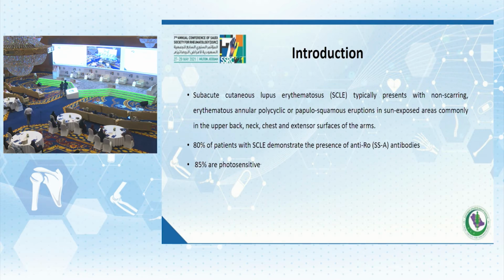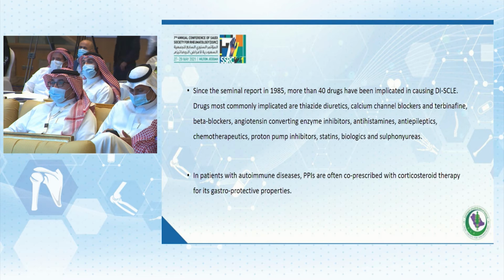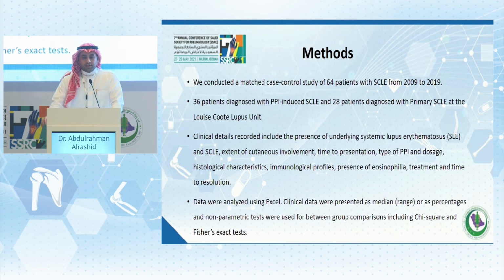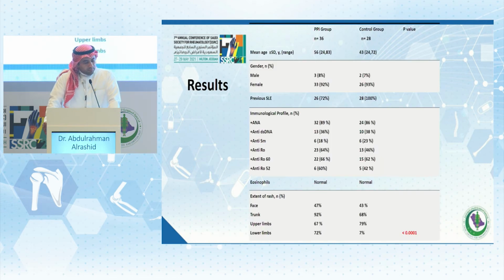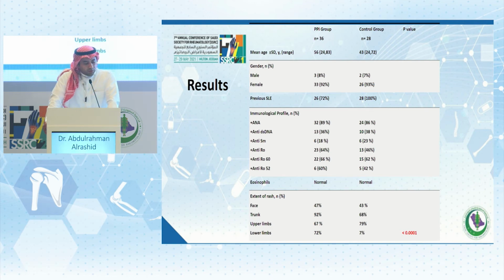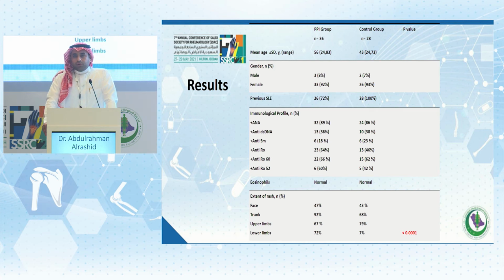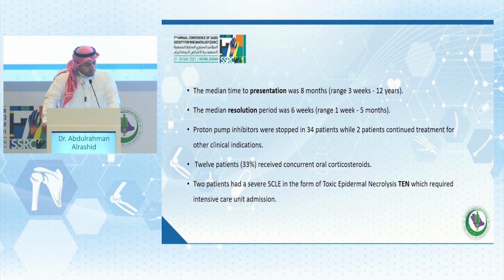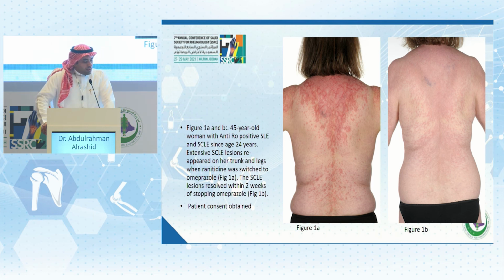second day 2 9